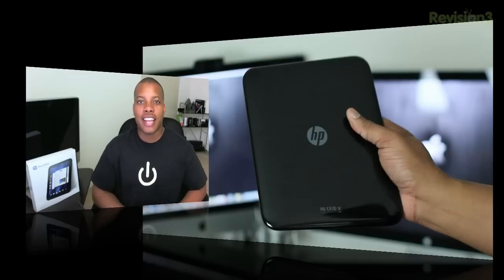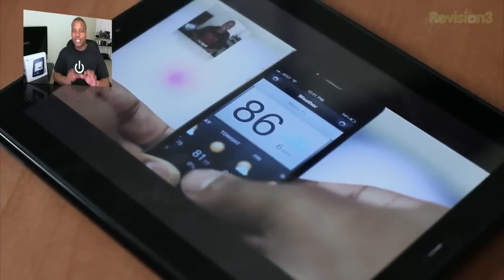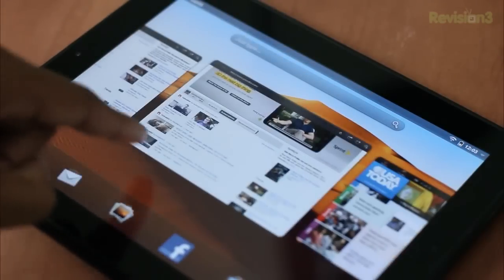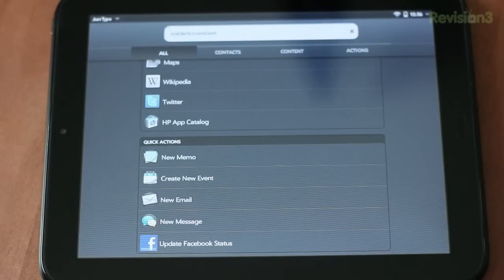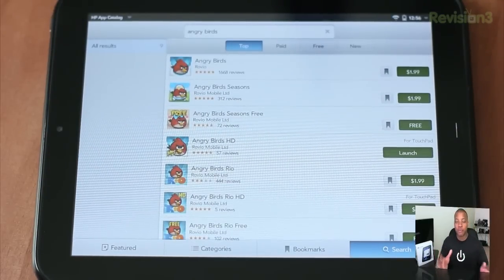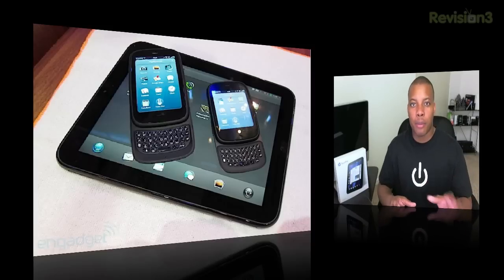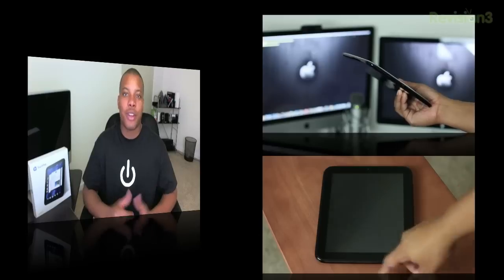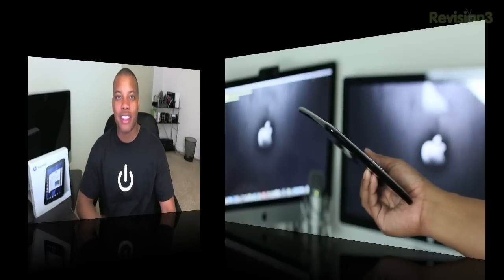Review: HP Touchpad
In this episode, I review the new HP Touchpad. This is the first tablet to run webOS and I take it for a spin.